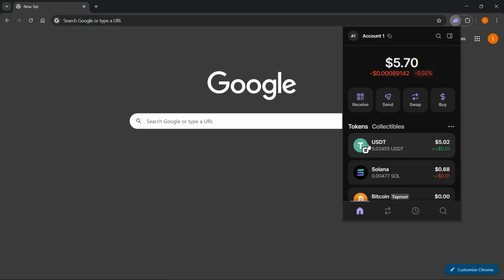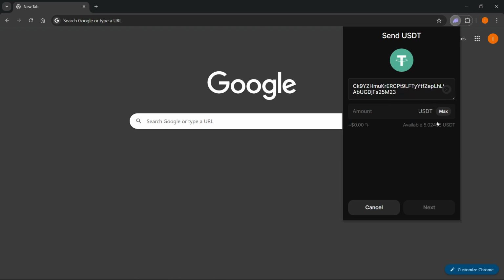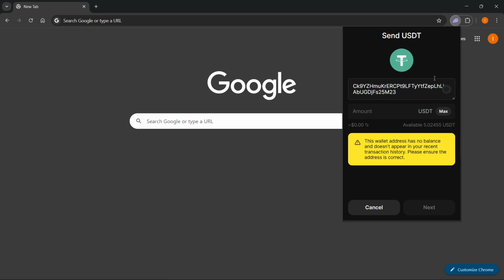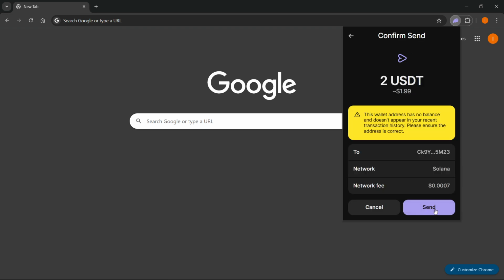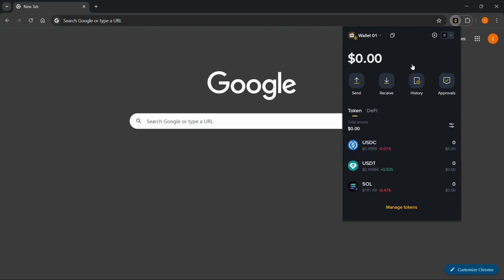How To RECEIVE MONEY In Binance Wallet (QUICK & EASY) 2026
In this video, I'll show you how to receive money in your Binance wallet. This guide explains how to GET and ACCEPT funds into your Binance account step by step in 2026. If you've been trying to RECEIVE money in your Binance wallet, this video will help you do it quickly and easily!